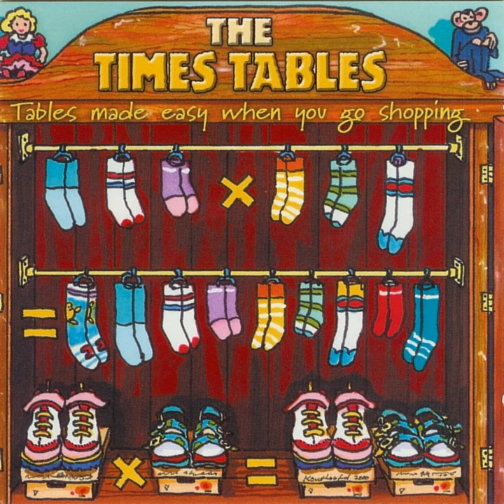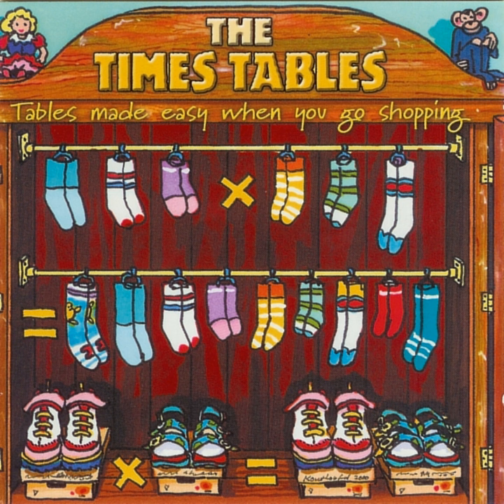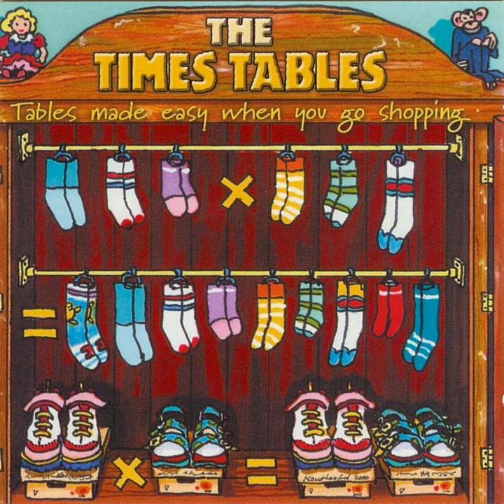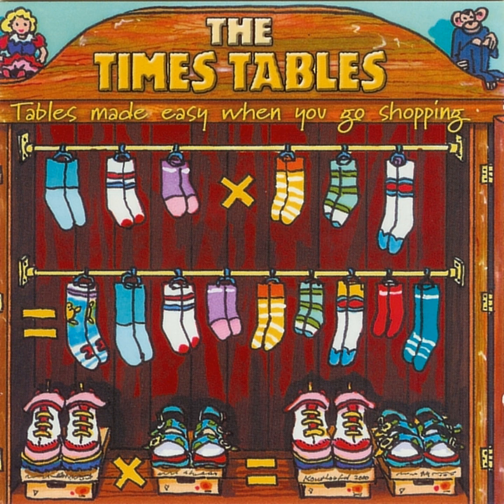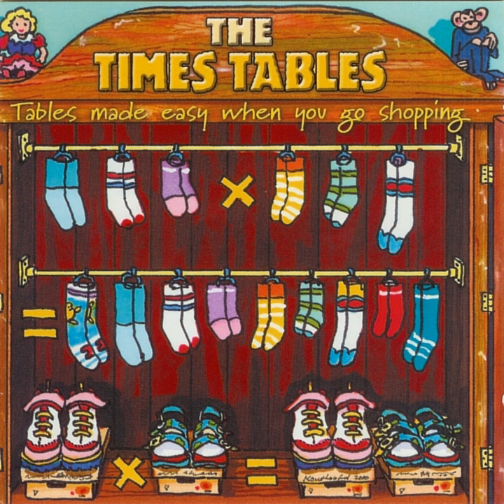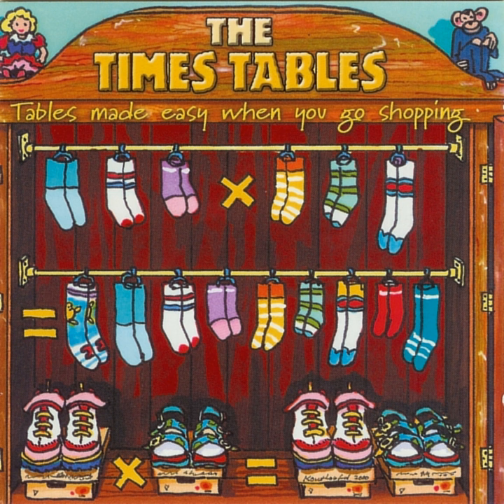Shoe Shop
Shoe Shop · Fun Teachers

Listen & Learn - The Times Tables

Music  Publisher: Herman's Songs